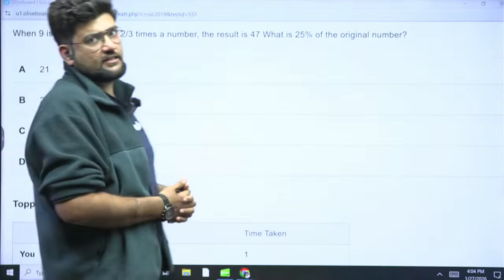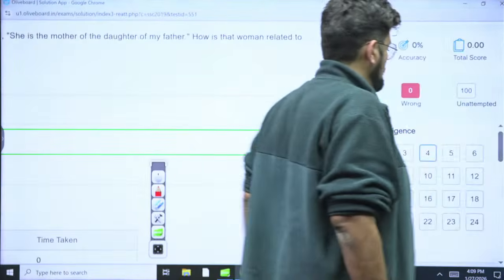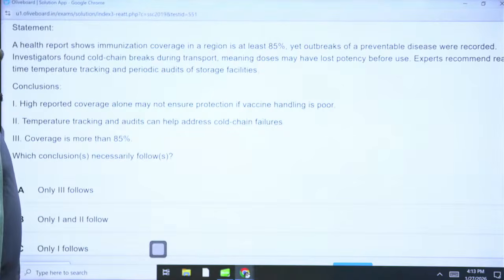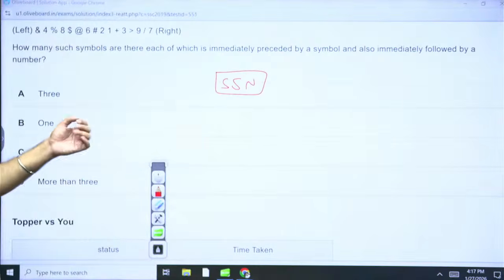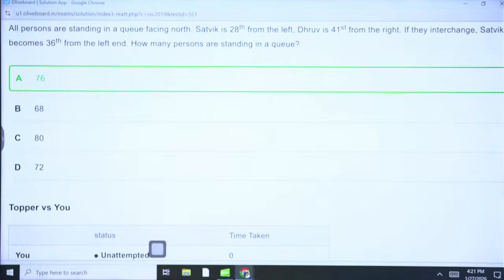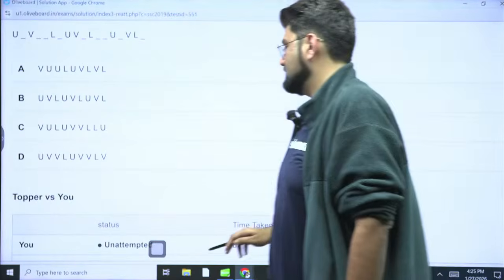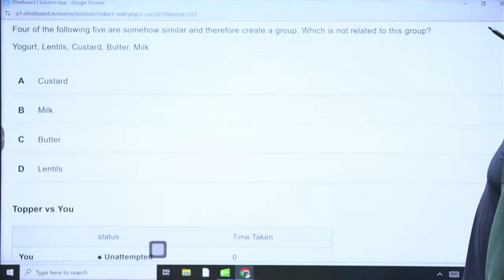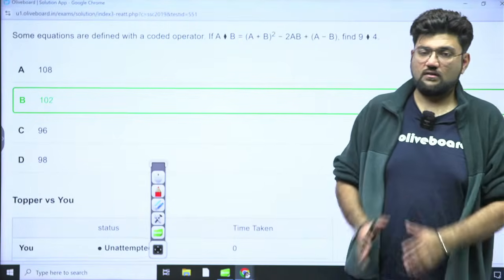SSC CGL Tier 1 Reasoning Mock Test 2026 | 27 Jan LIVE Solution & Questions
SSC CGL Tier 1 Reasoning Mock Test 2026 | 27 Jan LIVE Solution & Questions | SSC CGL Reasoning | English Medium Oliveboard

In this session, attempt the SSC CGL Tier-1 Reasoning Mock Test 2026 followed by LIVE solution English Medium and detailed explanation of all important questions conducted on 27 January.

This SSC CGL Reasoning mock test is designed strictly as per the latest SSC CGL Tier-1 exam pattern, helping aspirants understand question trends, difficulty level, and scoring areas in the Reasoning section.